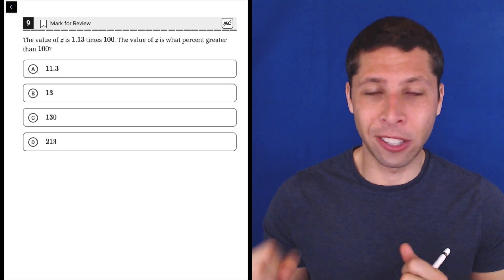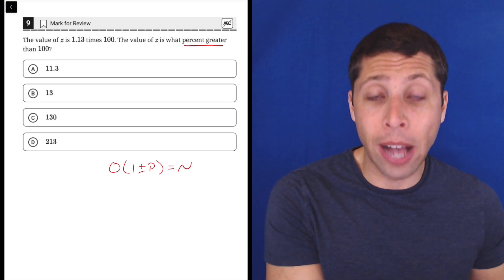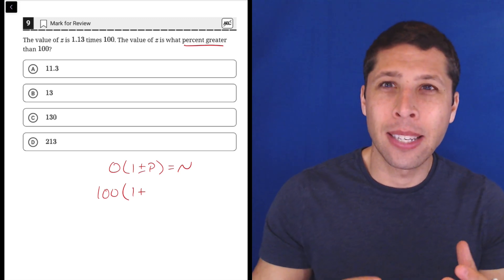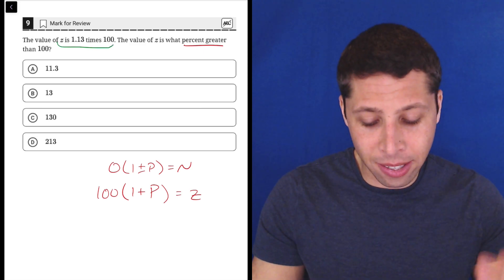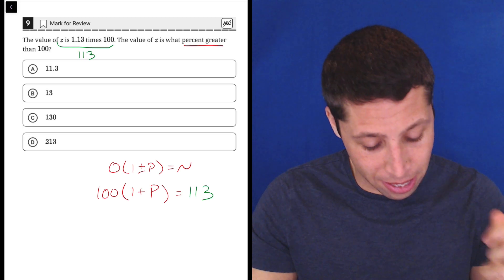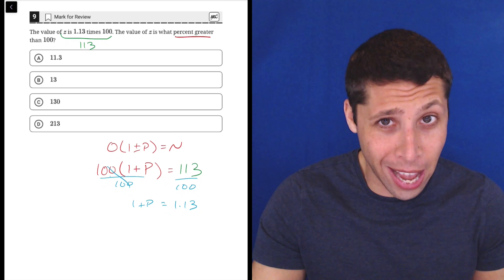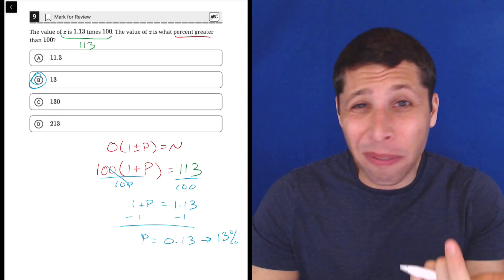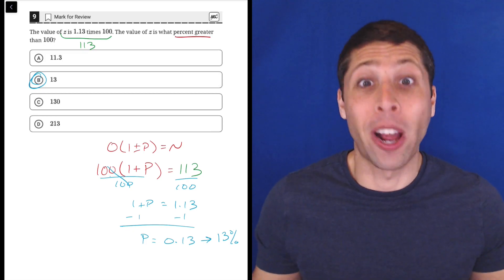Digital PSAT 8/9 #1, Math Module 2H, Question 9 (numeracy)